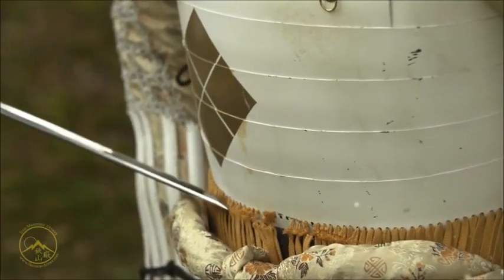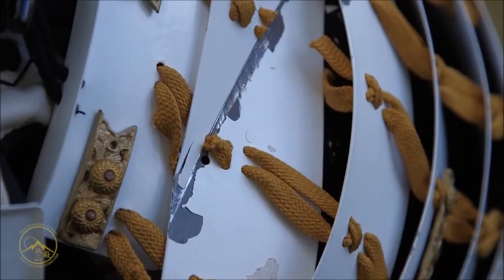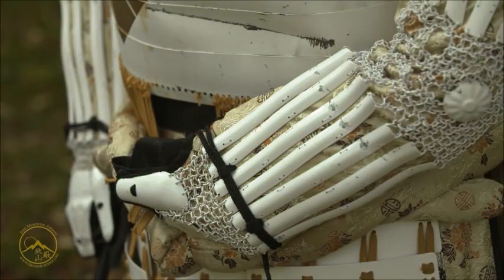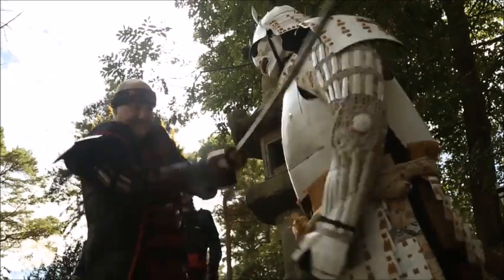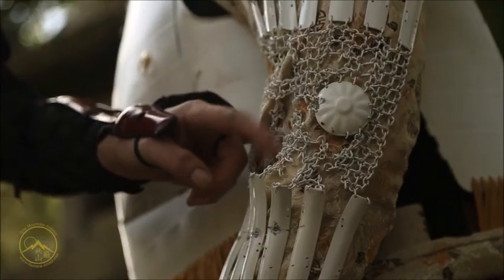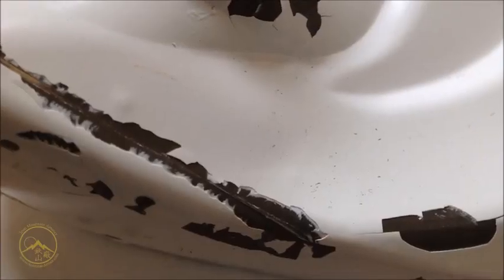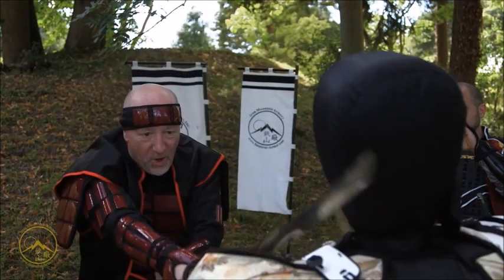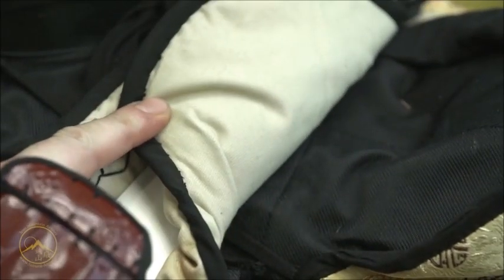Samurai Armour V Katana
USA

Facebook links are on their websites.
The Book of Samurai